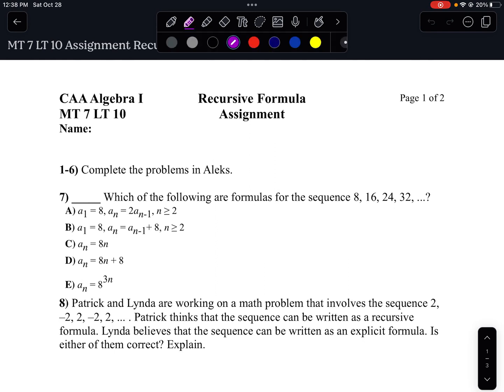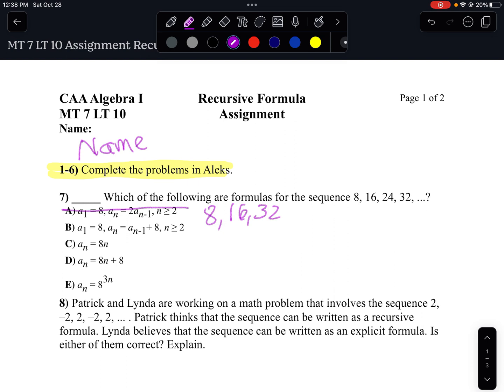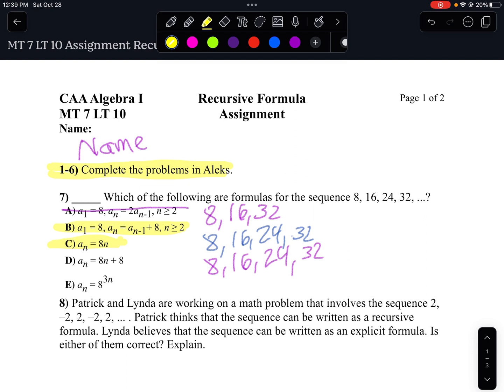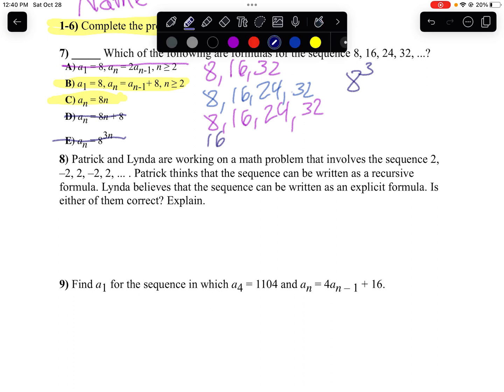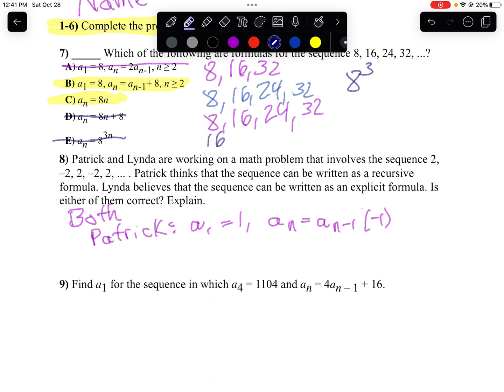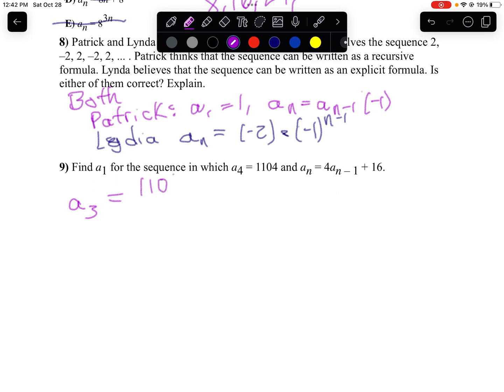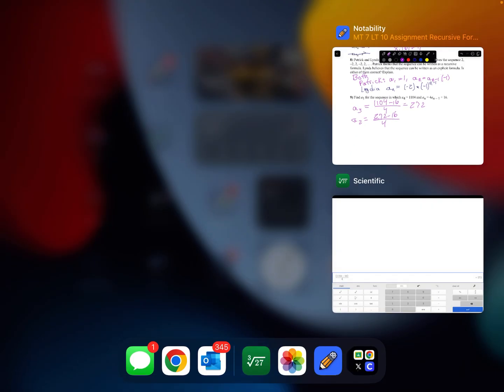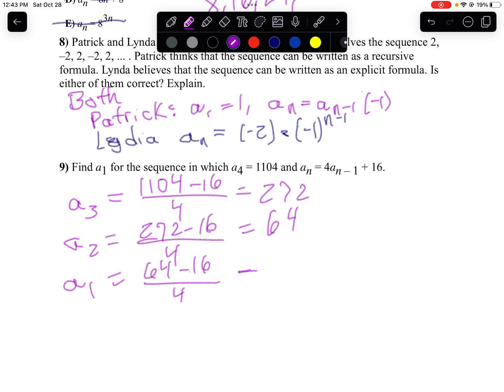MT 7 LT 10 solutions page 1 ￼